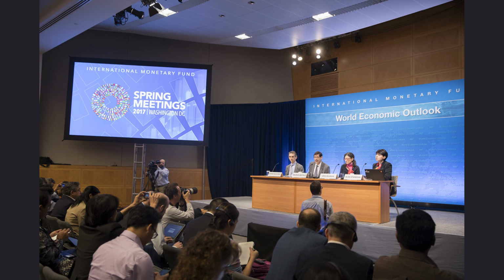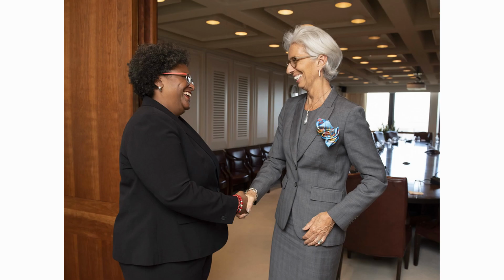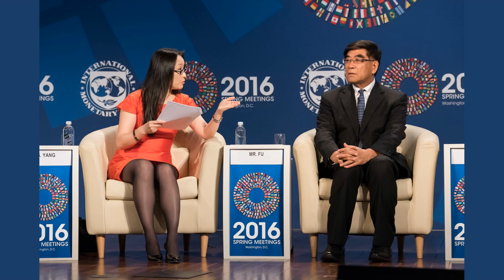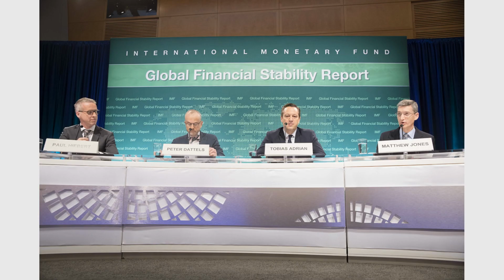The IMF: A Stabilizing Force in International Finance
In this informative video, we explore the role of the International Monetary Fund (IMF) as a stabilizing force in international finance. Through interviews with experts and analysis of historical events, we learn about the IMF's mission to promote global economic stability and how it achieves this through its lending programs, policy advice, and technical assistance. We also examine the criticisms and challenges faced by the IMF, as well as its future prospects in a rapidly changing global economy. Whether you're a student of economics or simply interested in understanding the workings of international finance, this video is a must-watch.

Arthur's History. Where we explore the fascinating stories of the past and shed light on the events that have shaped our world. Join us as we embark on an educational journey through time!

Join us next time as we continue our journey through the fascinating world of the past.